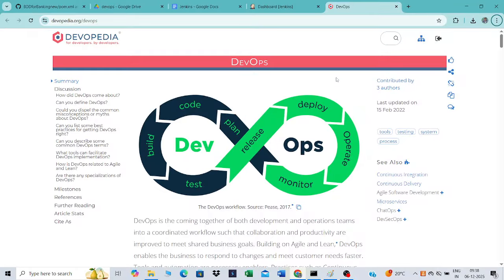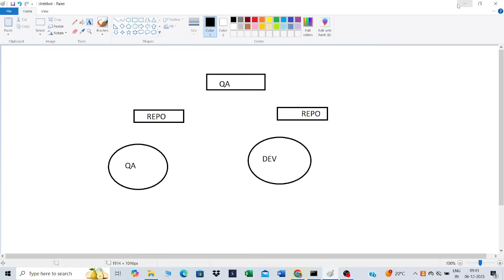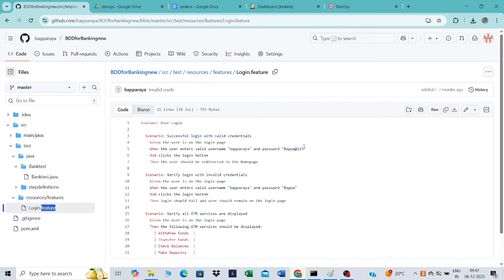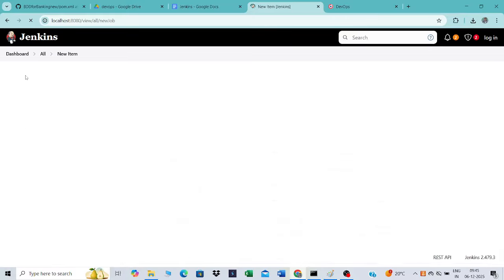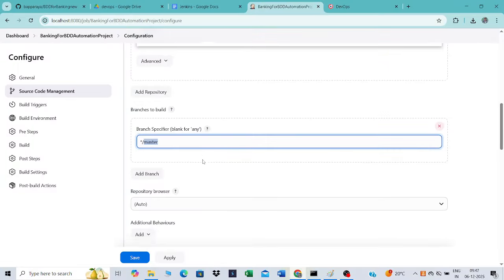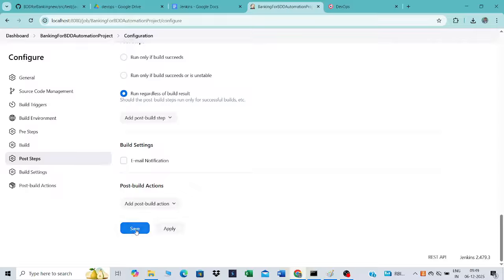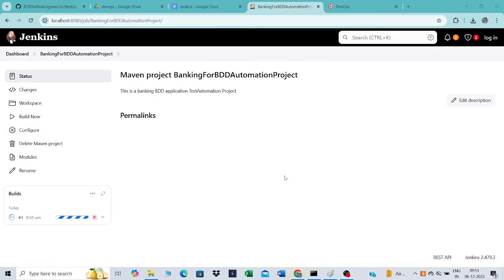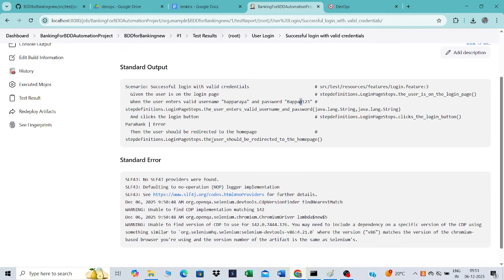How to Create CI/CD Pipeline for Automation Project | QA/SDET Interview Must-Know 🚀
🚀 In this video, learn How to Create a CI/CD Pipeline for an Automation Testing Project, a high-impact interview question for QA, SDET, and Automation Engineers!

I explain:
✔️ What is CI/CD?
✔️ Tools used (GitHub, Jenkins, Maven, Selenium, Docker, etc.)
✔️ How automation fits into the pipeline
✔️ End-to-end flow from code commit → build → test → report
✔️ Real-time project example used in companies

If you're attending automation interviews, this topic is mandatory to crack technical + managerial rounds.
Watch till the end to master your explanation! 💪